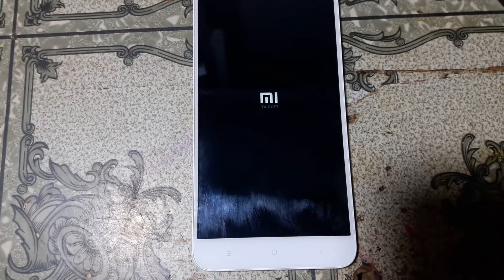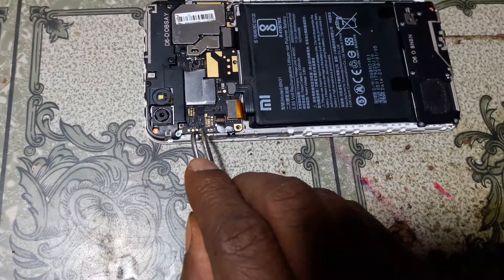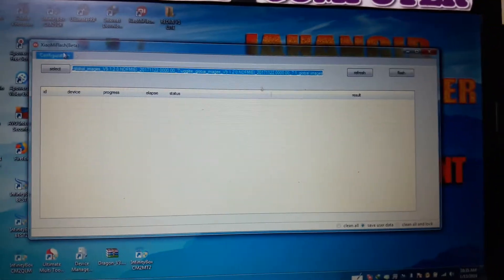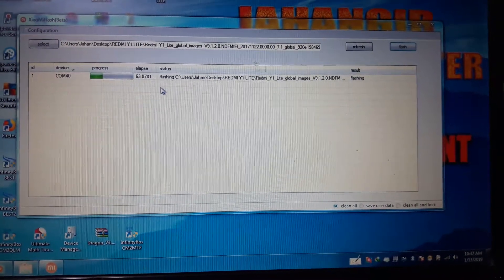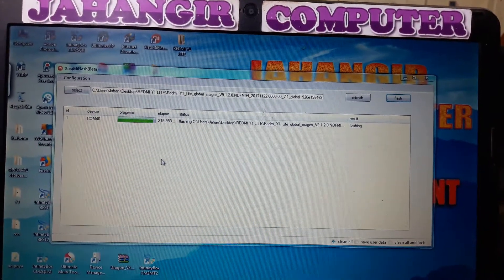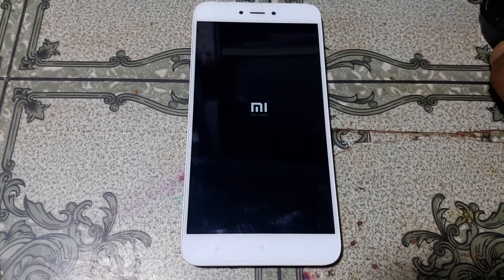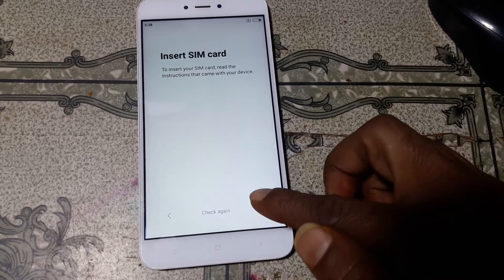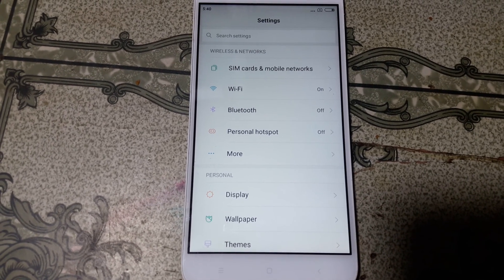Redmi y1 lite hang on logo, flashing error solution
Flash at your own risk